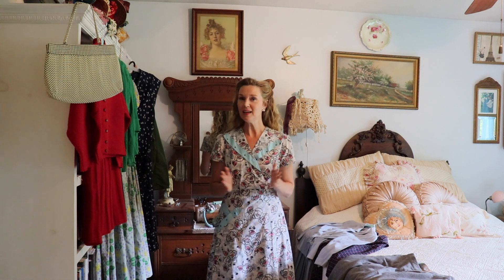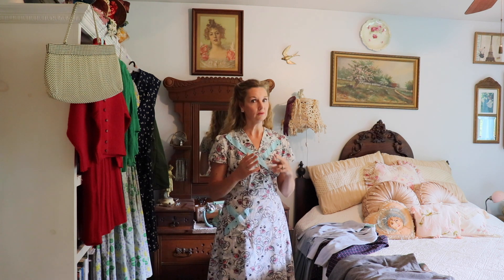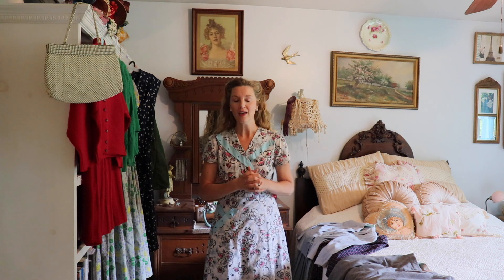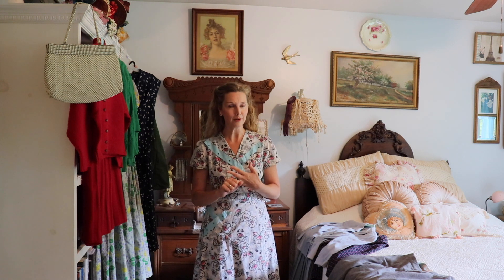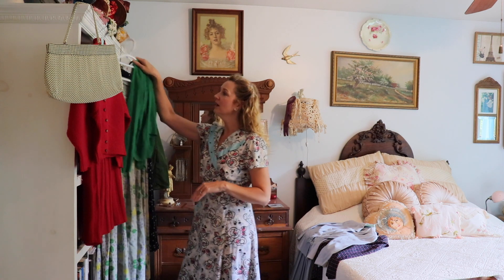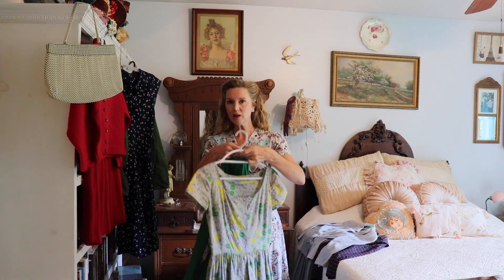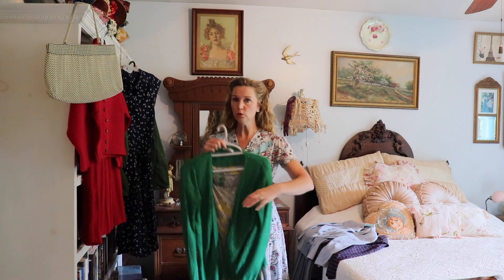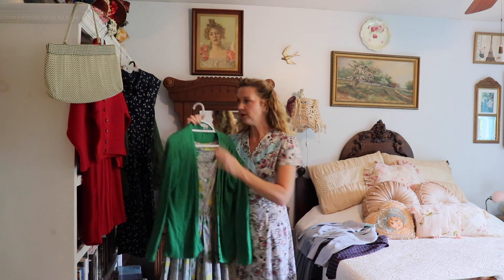Building A Vintage Wardrobe Part 3 (Price, Condition, and Versatility)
Continuation of a series: this video covers the subject of purchasing vintage clothing with versatility, to expand your wardrobe's function. It also includes tips on finding a balance between price and item condition when considering vintage clothing.